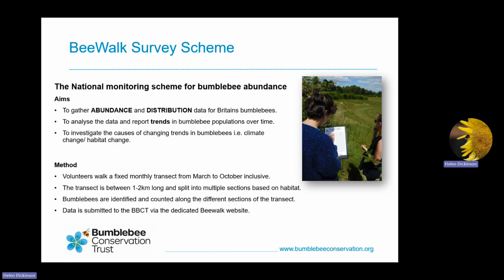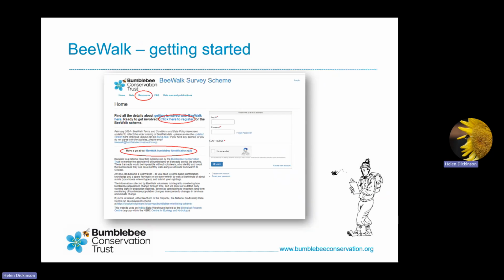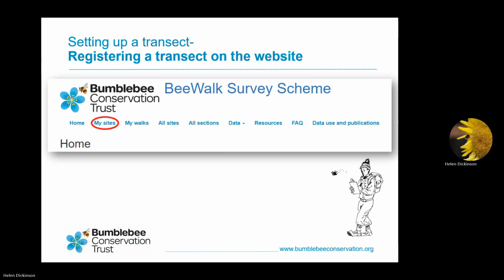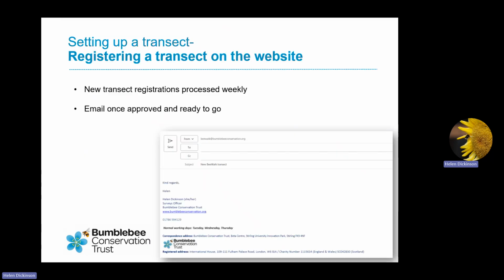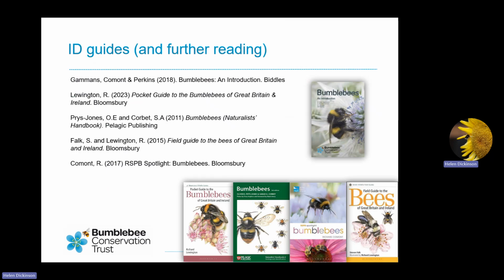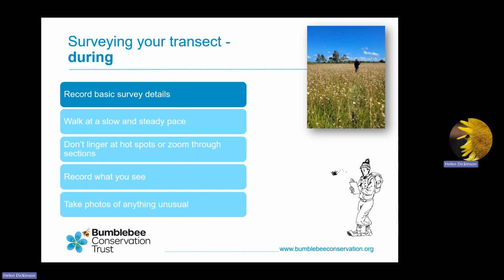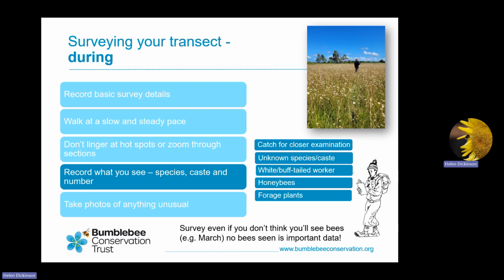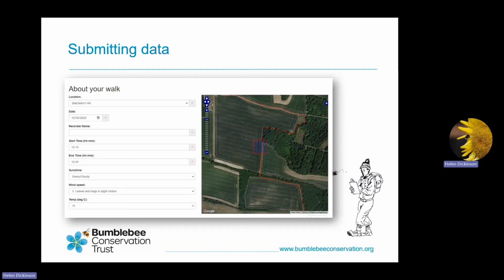BeeWalk tutorial: What is BeeWalk and how to get started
Want to become a BeeWalker? Helen Dickinson introduces our BeeWalk bumblebee monitoring scheme. Discover how you can get started and out surveying for bumblebees.